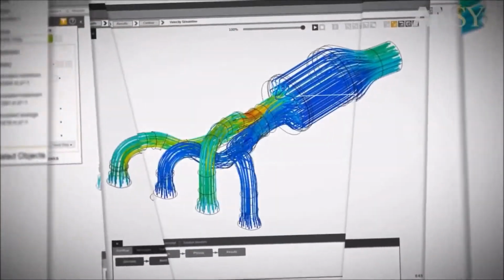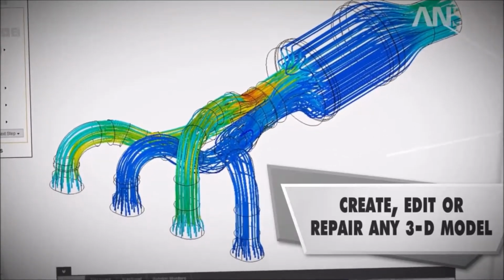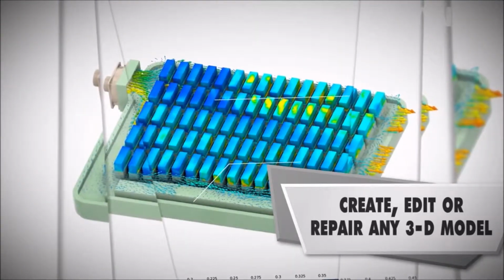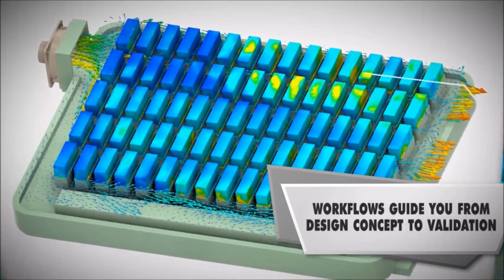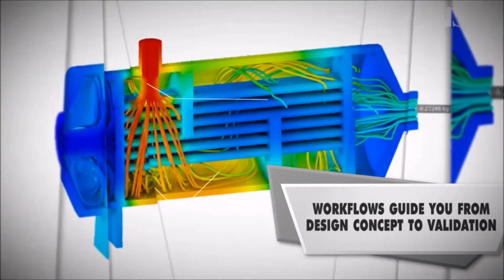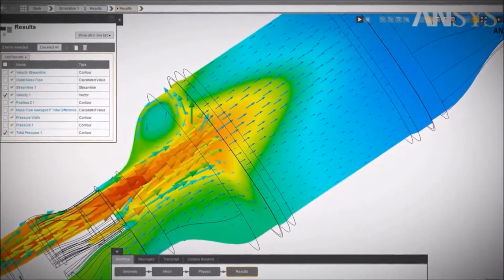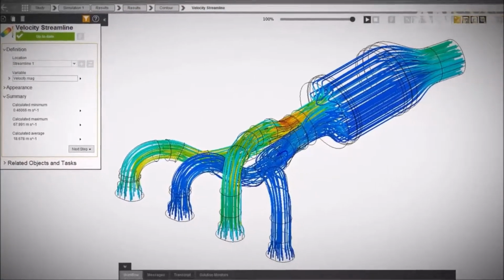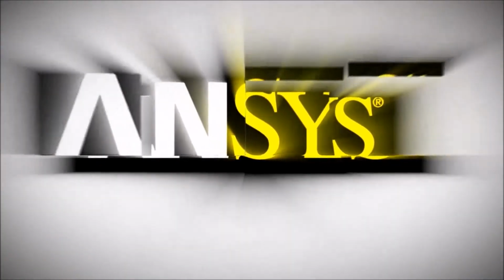ANSYS Discovery AIM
Integrated Platform for In-Depth Design Exploration